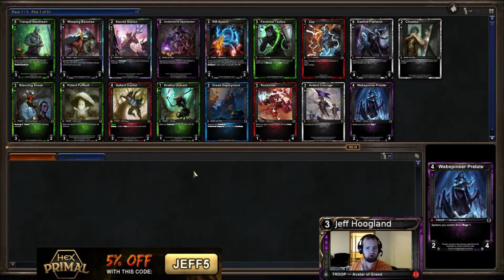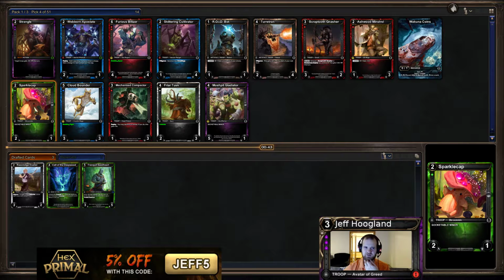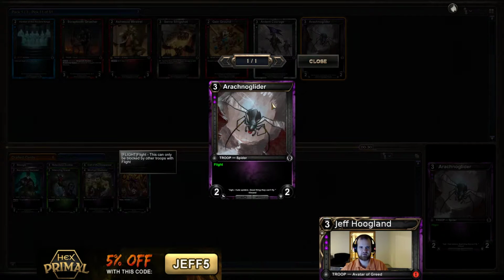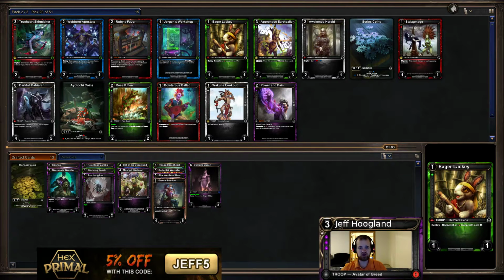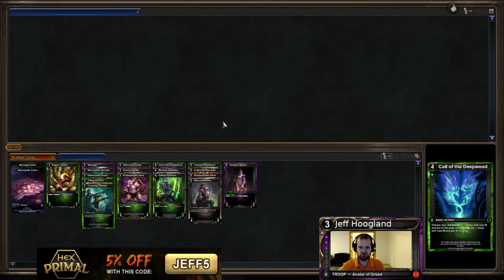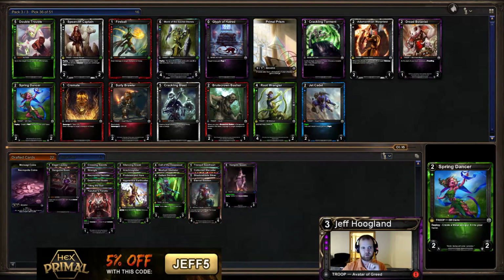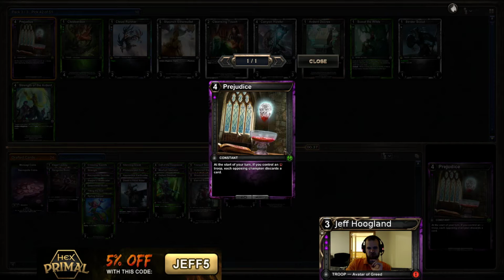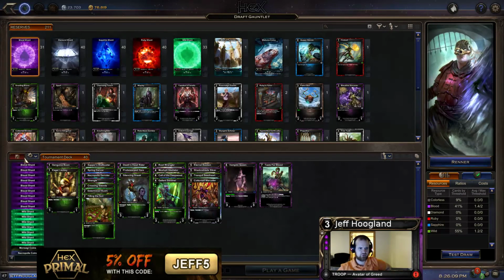Hex: Draft A Day - #2 6-6-5 - March 16th, 2017